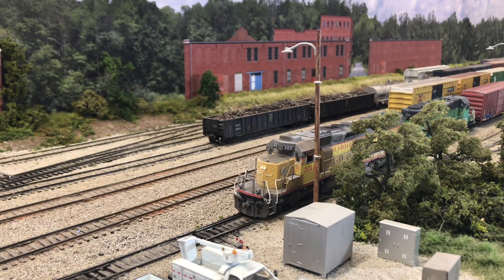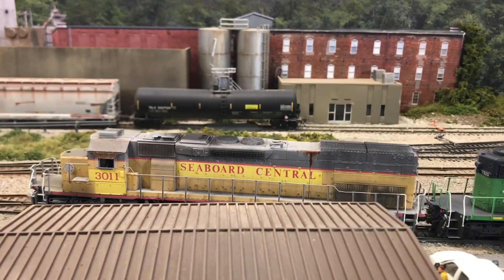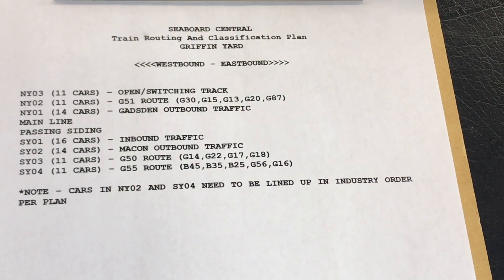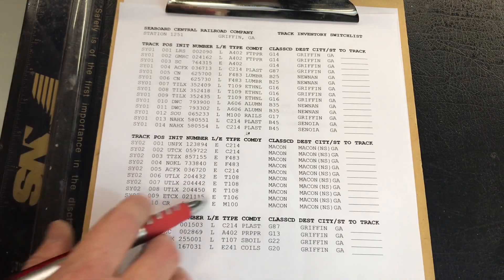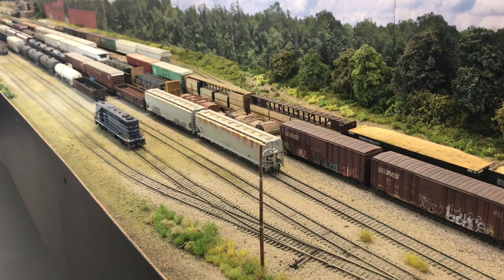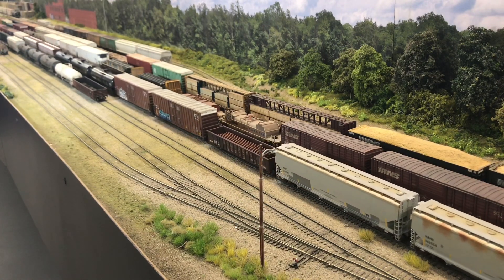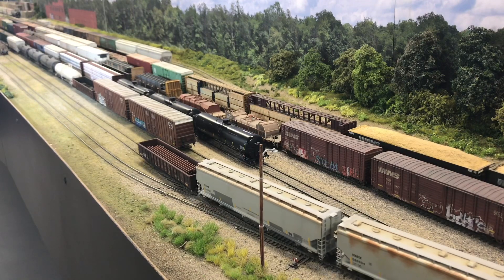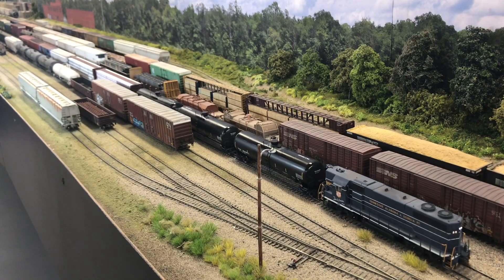Seaboard Central May 2020 Layout Update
HO Scale Model Railroad Operation and Layout Update